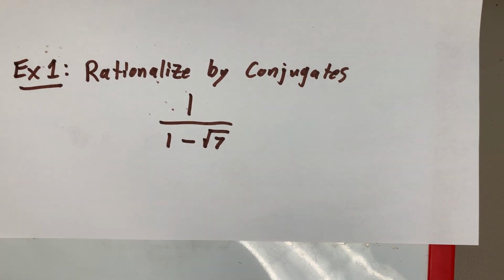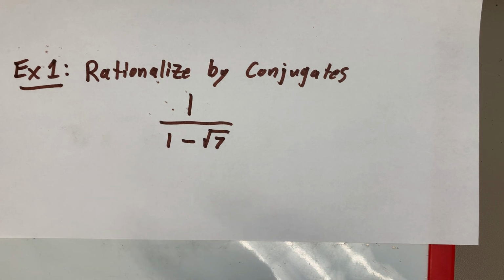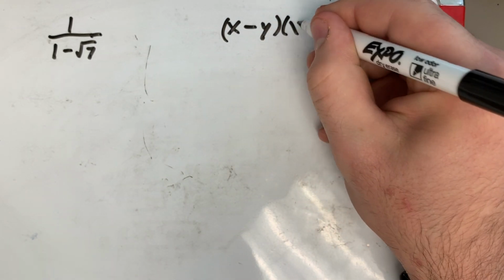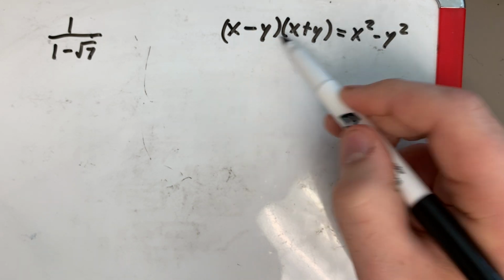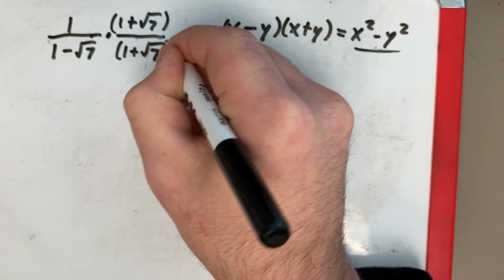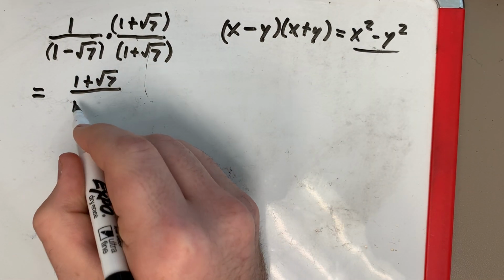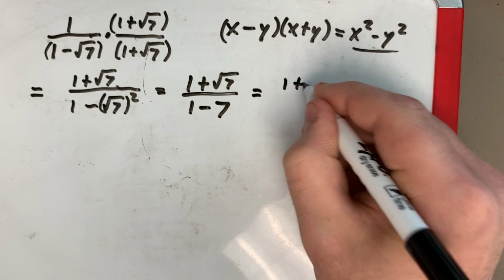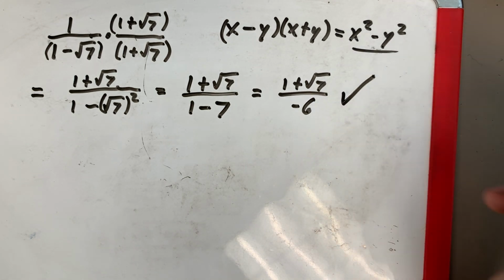Ex 1: Using Conjugates to Rationalize Denominators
1